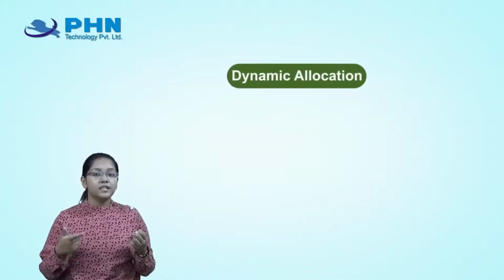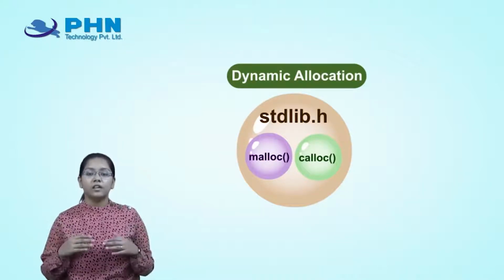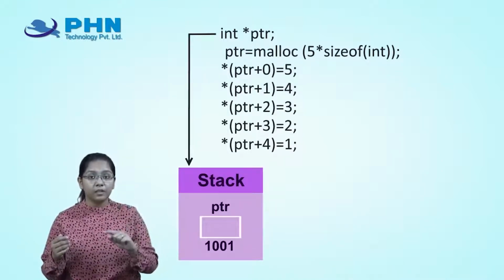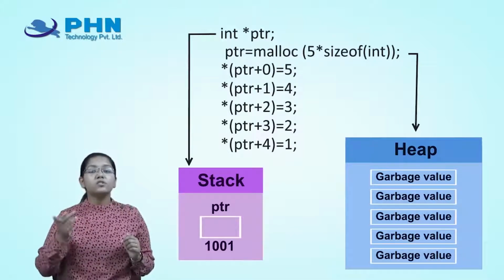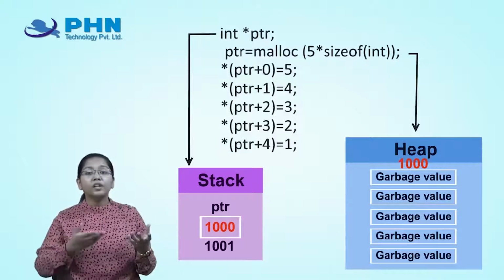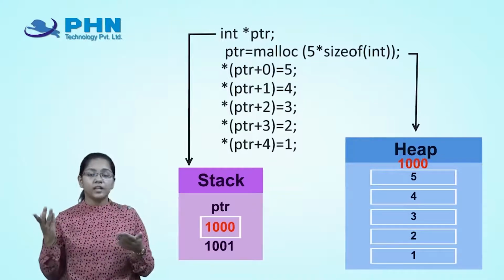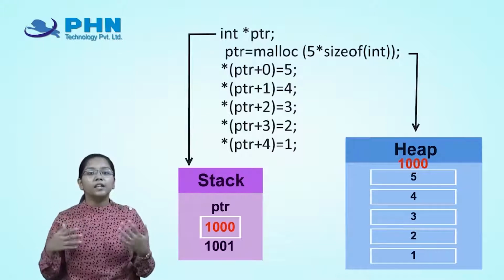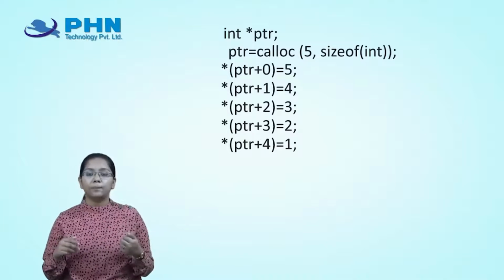C Programming Language Tutorial 10.2 Malloc calloc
- What is the  Malloc calloc?

𝐇𝐀𝐏𝐏𝐘 𝐋𝐄𝐀𝐑𝐍𝐈𝐍𝐆!